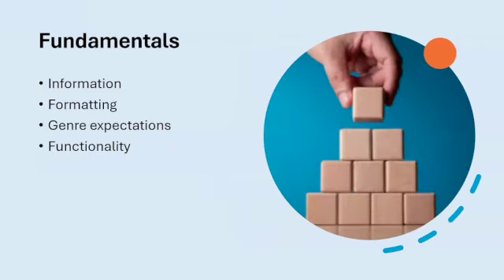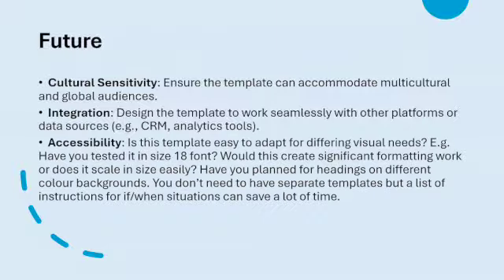Webinar: Key Considerations for Template Creation